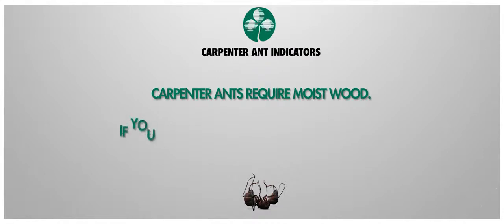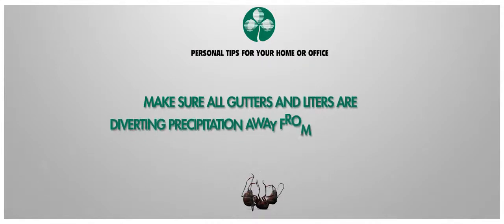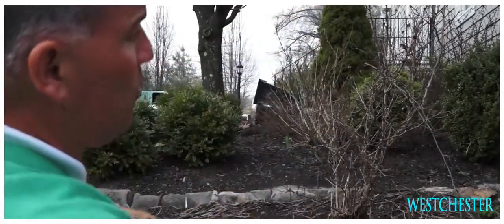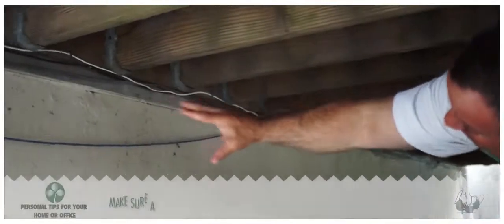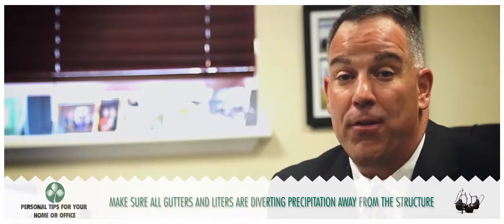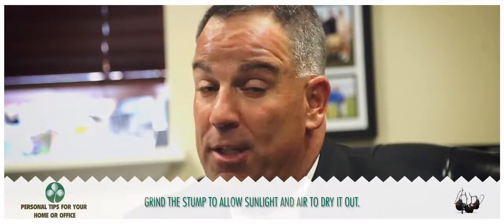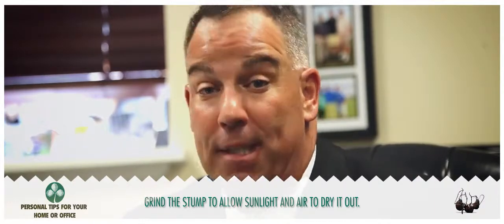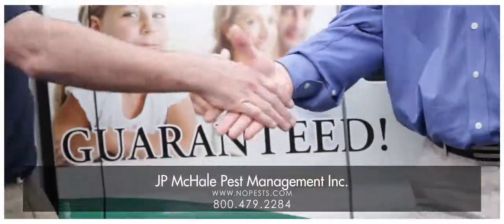Carpenter Ants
An informative message about Carpenter Ants